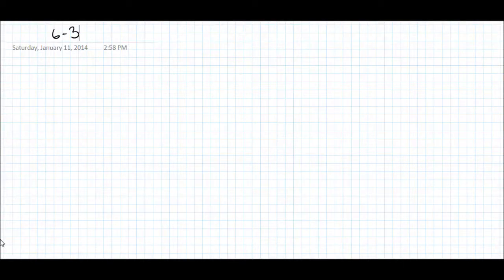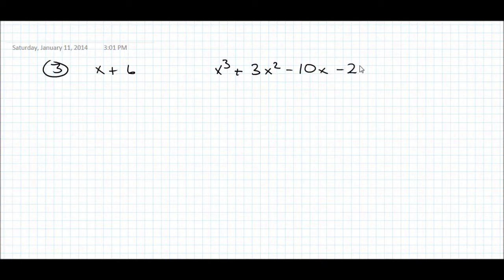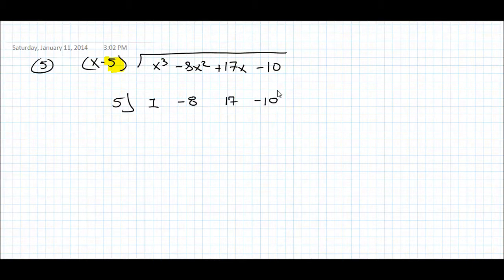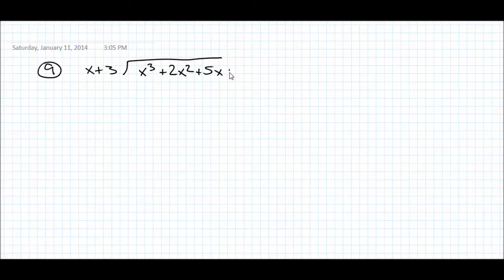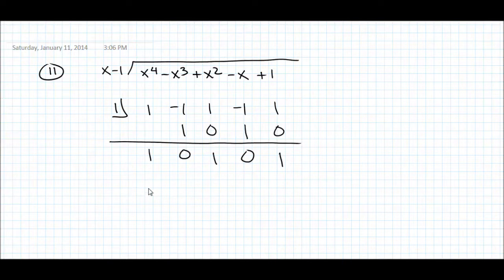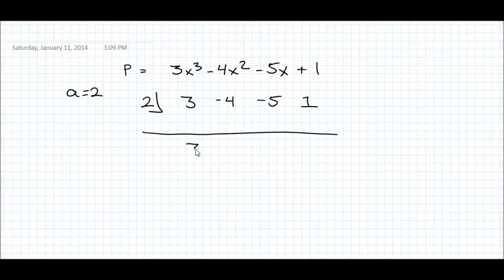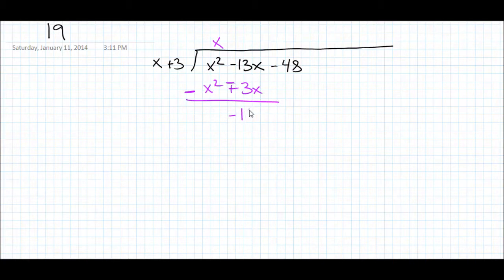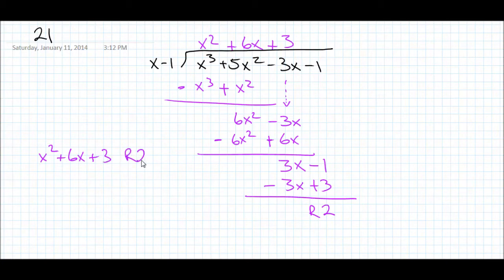Algebra II- 6.3 HW solutions